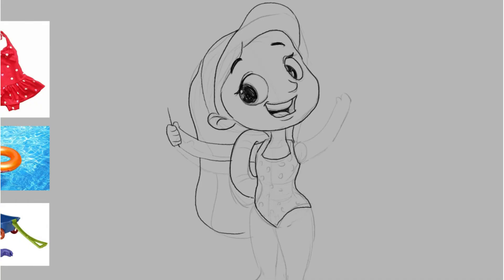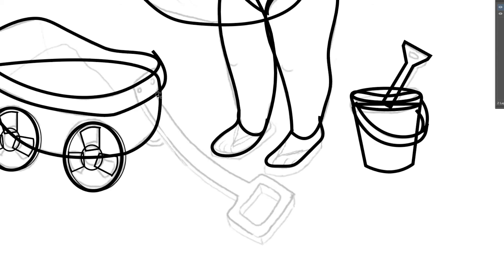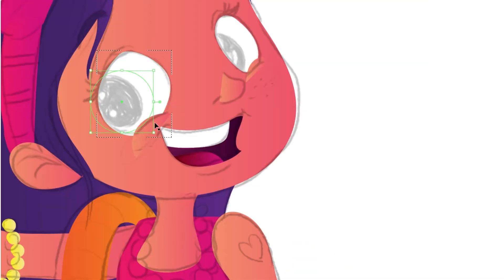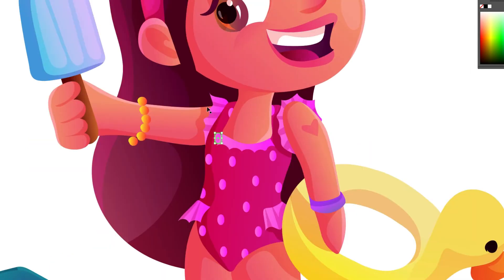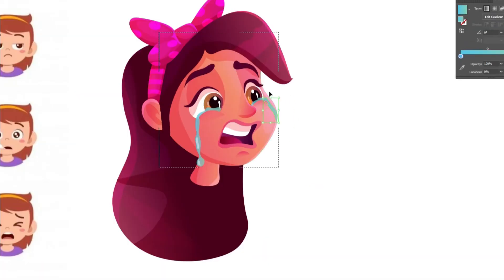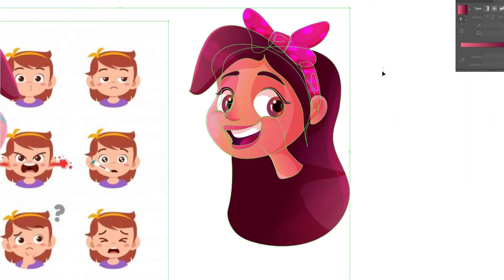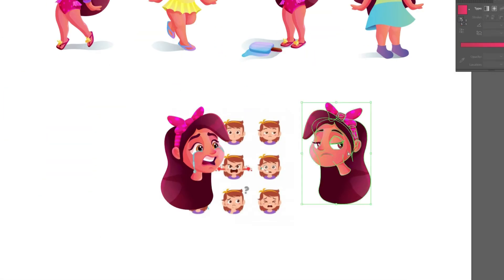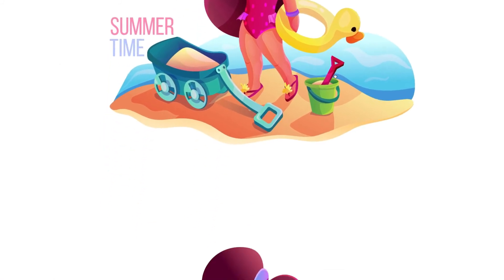Skillshare class : Create Cartoon Character step by step with adobe illustrator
finally my new class is ONLINE !

if you want to learn how to create this character step by step with adobe illustrator , and create different outfits and facial expressions for it Join my new class on Skillshare .

Get 2 FREE months of subscription if you joined throuh this